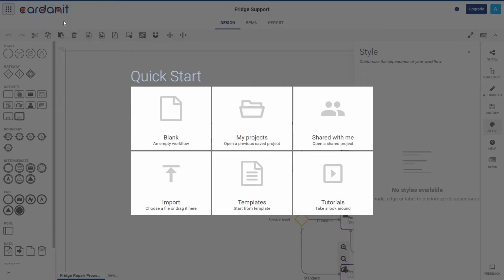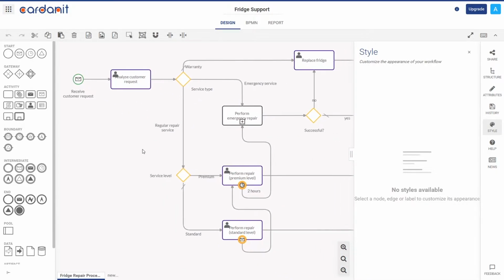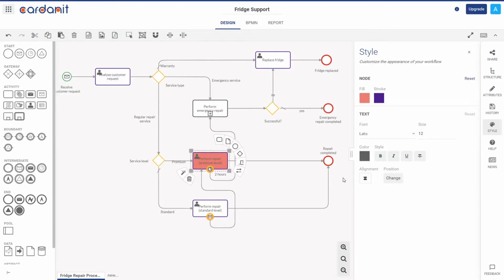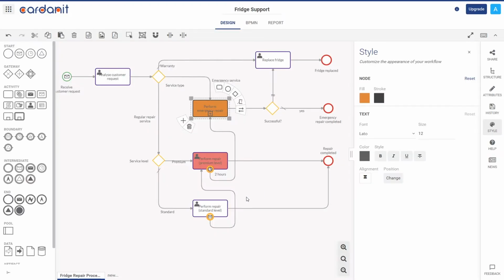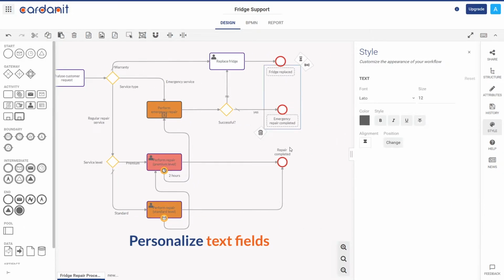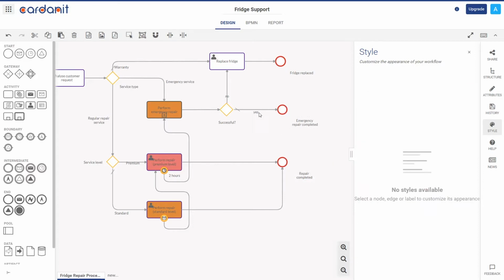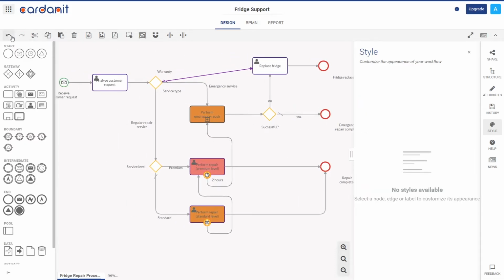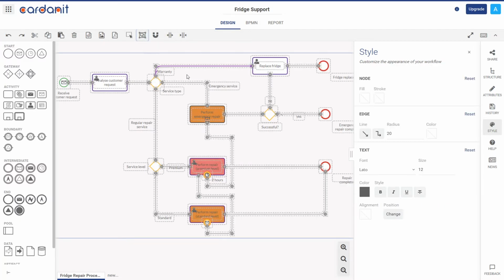Customize your workflows with Cardanit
Giving you maximum control over your workflows, while maintaining conformity with the widely used BPMN standard are two important aspects of this challenge. Cardanit allows you to customize the appearance of your workflow, while remaining within the BPMN standard rule to use specific shapes for each modeling element.

You can highlight the most important tasks in your workflow with your favorite color: just select the element you want to customize and use the Style panel to color it. Do you want to save a list of predefined colors to use at a later stage? With our customization feature you can do that too.

You can also personalize your text fields, by selecting and changing them from the “text” section of the Style panel, where you can modify the “position” of the label as well, allowing you to align it automatically.

As all the actions you have taken with Cardanit, you can undo them by pressing the Undo button or using the 'ctrl+Z' shortcut at any time. If you’re not happy with all the changes, you can also use the “reset” button in the Style panel to start from scratch with the default style values for all the selected elements.

To get updates and news about Cardanit sign up for our newsletter